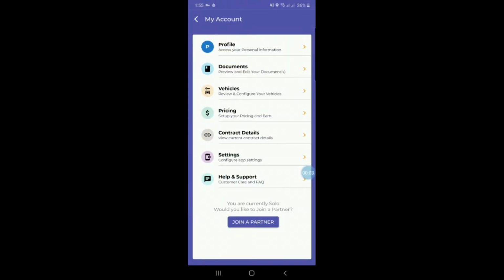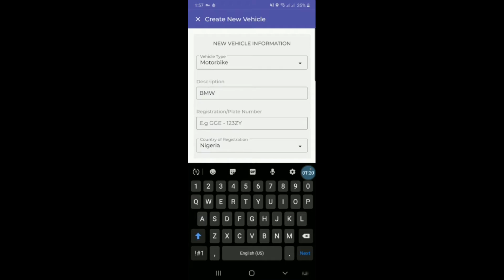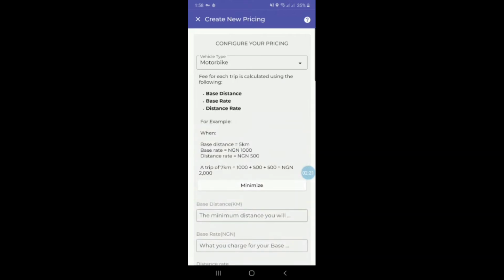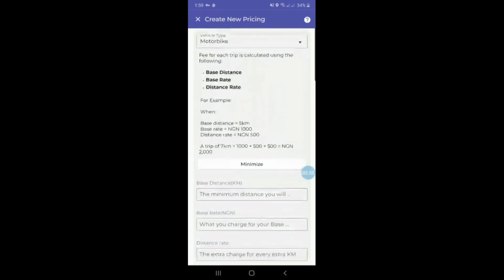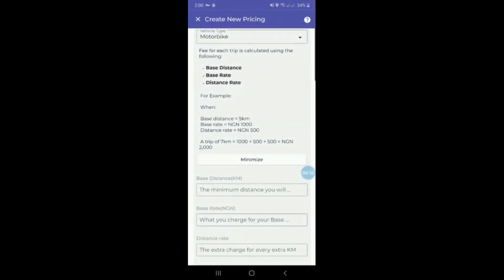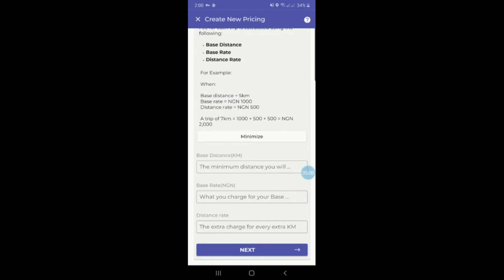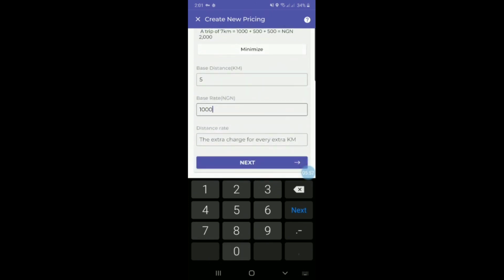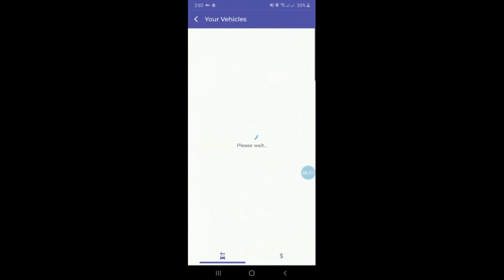How To Add Vehicles and Set Pricing on DeliverNowNow mobile app